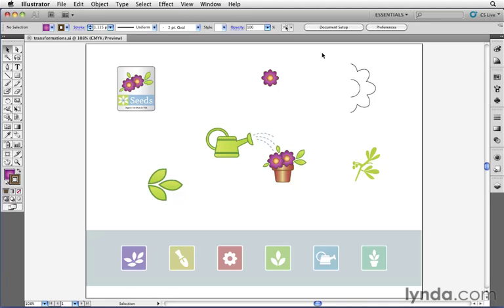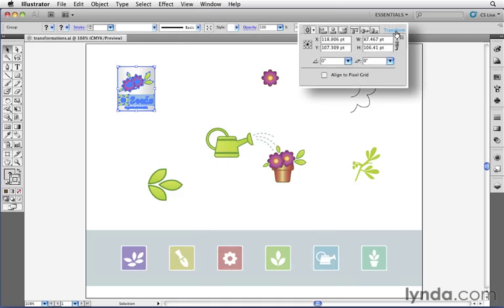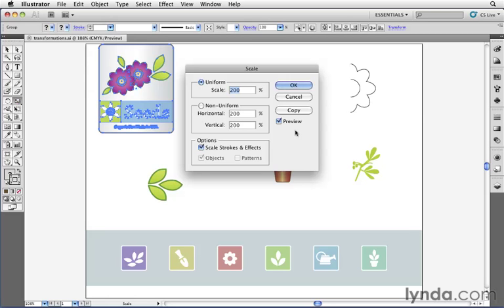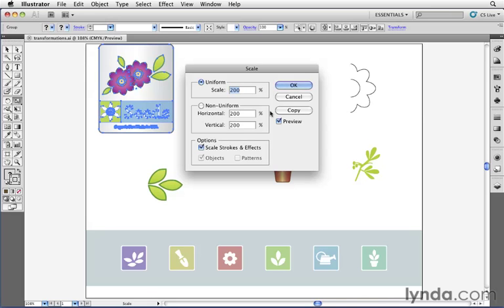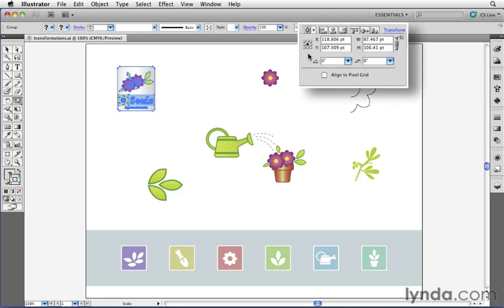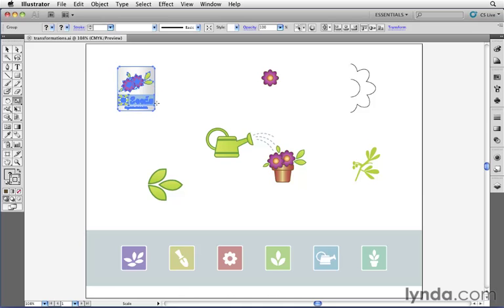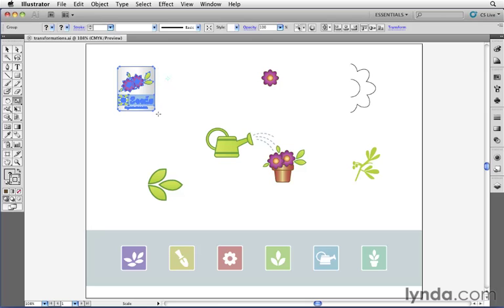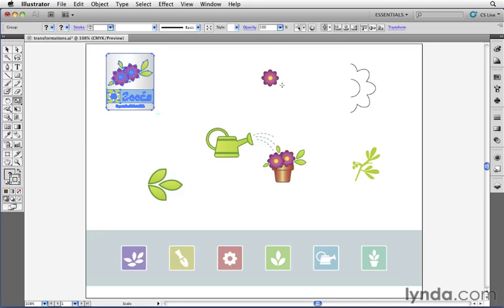58710 14 02 SC11 scaling